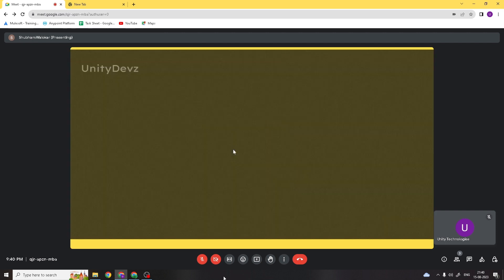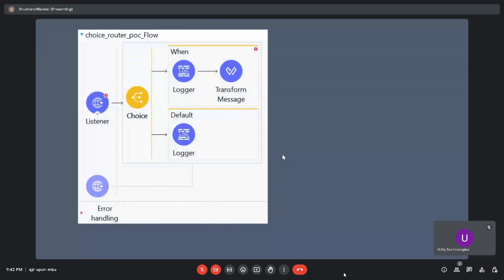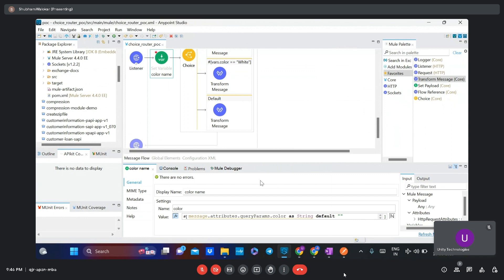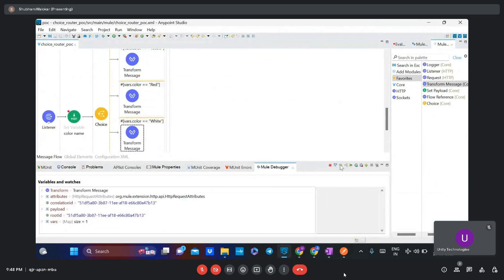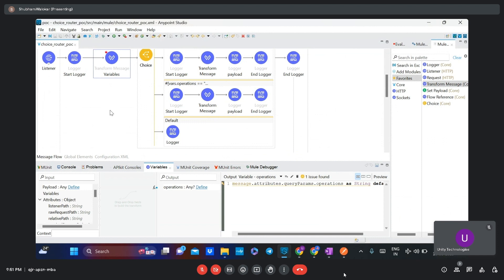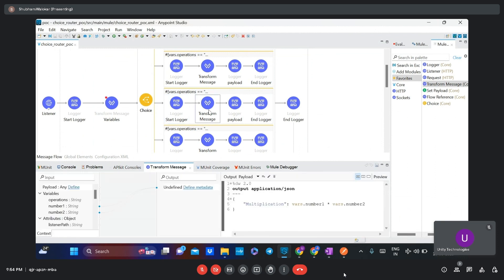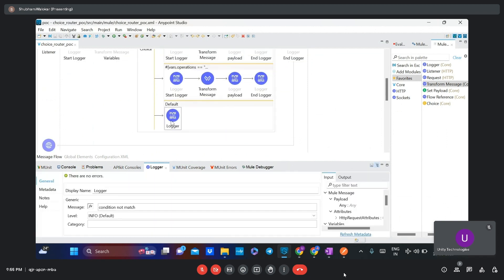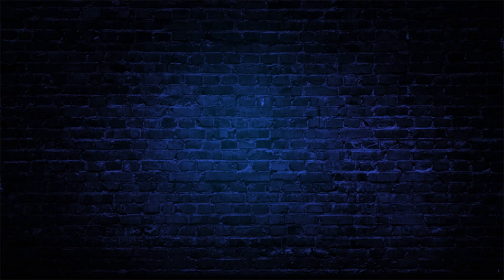Choice Router | Specify different Conditions | Flow Control | Core Components | Mule 4 | Mulesoft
In this video we are going to learn about how you can use choice router in Mulesoft and we have also covered different POC's for better understanding of the concept.
Topics Covered mentioned below:-
1. INTRODUCTION
2. CONFIGURE CHOICE ROUTER COMPONENT
3. ADDING ROUTES TO THE  CHOICE ROUTER
4. POC